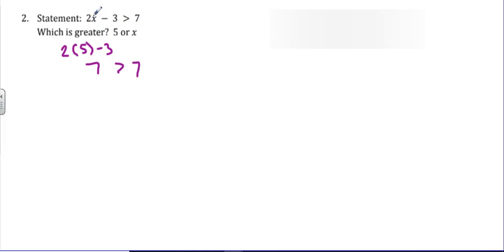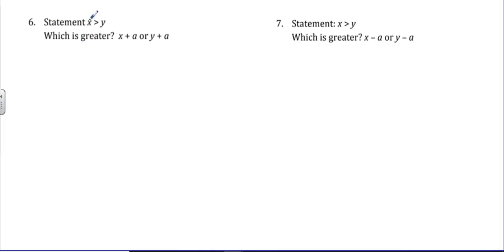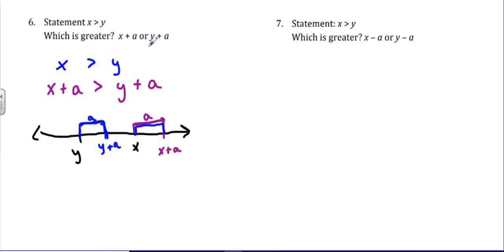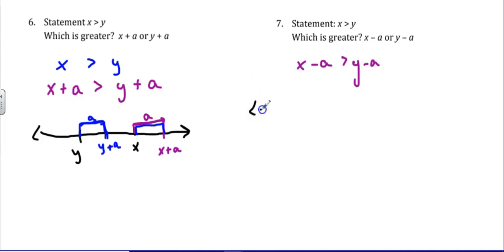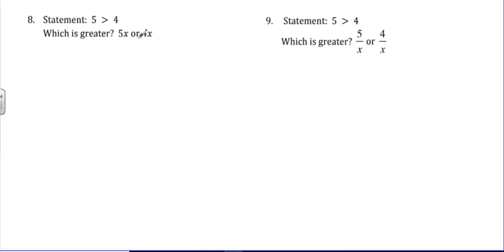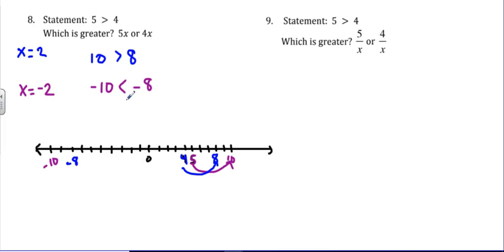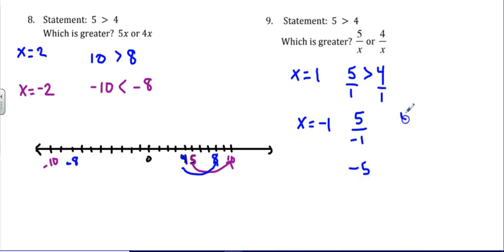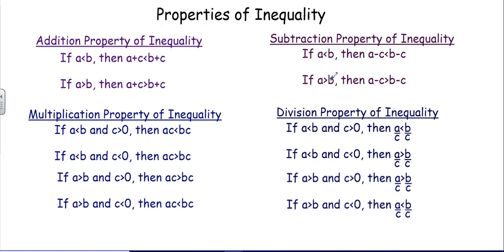Math1 Unit 4 Lesson 4 Greater Than Summary Video